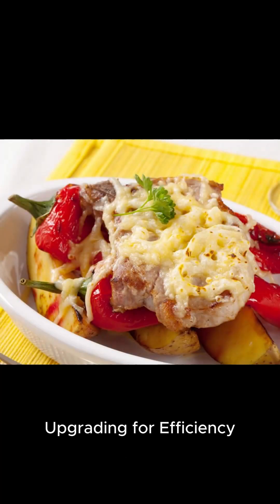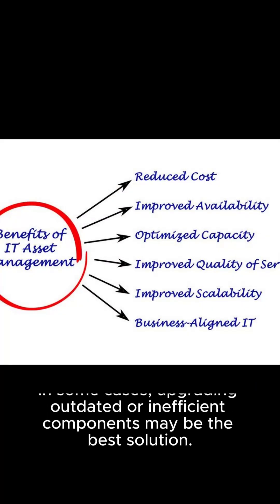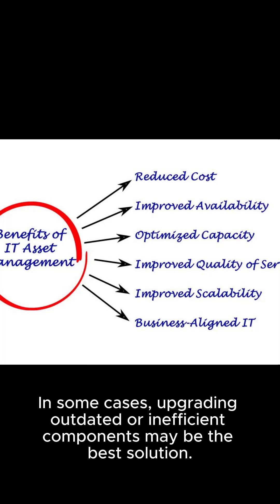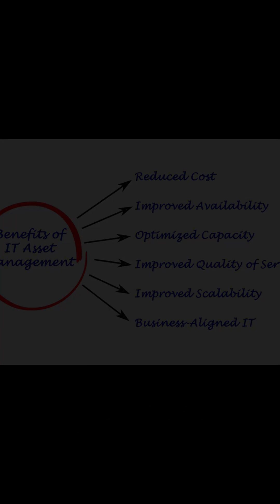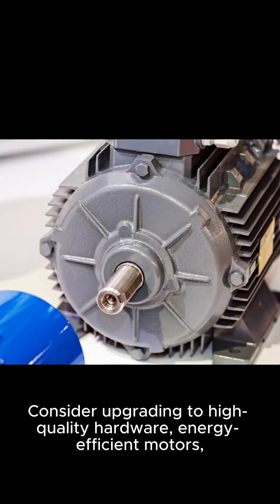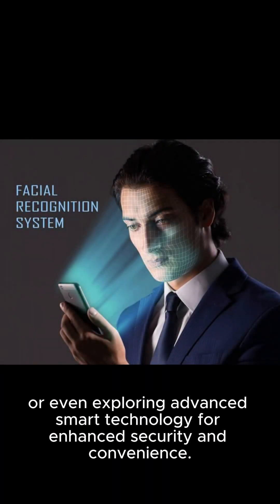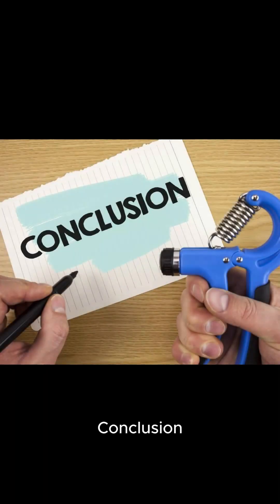Overhead doors: Common Problems and Solutions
In today's video, we will discuss the common problems that businesses face with their overhead doors and provide comprehensive solutions to tackle these issues. So, whether you're a business owner or simply interested in learning more about commercial overhead doors, you're in the right place!

Identifying the Problems

Before we dive into the solutions, let's start by identifying some of the most common problems encountered with commercial overhead doors. From our extensive experience in the industry, we've noticed that door misalignment, excessive noise, slow operation, and broken springs are frequent concerns.

Door Misalignment

One common issue is door misalignment, which can lead to compromised security and inefficient operation. It is crucial to identify the underlying causes, such as track obstruction, worn-out hardware, or damaged cables. By addressing these problems promptly, you can restore smooth functionality and ensure optimal security.

Excessive Noise

Excessive noise is another problem that business owners often encounter. Not only can it disrupt workplace productivity, but it may also indicate worn-out rollers, loose hardware, or inadequate lubrication. Our upcoming solutions will help you address these issues and bring back a peaceful working environment.

 Slow Operation

Slow operation is a frustrating and time-consuming problem faced by many businesses. This can be due to motor issues, worn-out gears, or inadequate maintenance. By understanding the root causes, we can effectively speed up the door's operation and avoid potential disruptions to your daily operations.

Broken Springs

Broken springs are a serious concern as they can cause the door to become inoperable or even lead to accidents. Identifying signs of wear and tear, such as sagging or imbalanced doors, will allow you to take immediate action and replace the springs to maintain the safety and functionality of your commercial overhead door.

 Providing Effective Solutions

Now that we've covered the common problems encountered with commercial overhead doors, let's move on to the solutions. By incorporating these strategies, you'll be better equipped to handle any issues that arise and keep your business running smoothly.

 Schedule Regular Maintenance

Regular maintenance is essential for preventing many of the problems we discussed. By scheduling routine inspections and lubrication, you can address minor issues before they escalate into significant problems. A professional technician can help you develop a maintenance plan tailored to your specific door type and usage.

Professional Repairs

When faced with more complex problems, it's crucial to rely on professional repair services. Certified technicians have the expertise and tools to diagnose and repair issues accurately, ensuring the long-term performance and safety of your commercial overhead door. Remember, investing in professional expertise now can save you significant costs and headaches in the future.

Upgrading for Efficiency

In some cases, upgrading outdated or inefficient components may be the best solution. Consider upgrading to high-quality hardware, energy-efficient motors, or even exploring advanced smart technology for enhanced security and convenience. These investments can improve the overall functionality and longevity of your commercial overhead door system.

Conclusion

And that wraps up today's video on common problems and solutions for commercial overhead doors. By understanding the issues that can arise and implementing our recommended solutions, you'll be well-prepared to maintain the functionality and security of your business.

Visit us:

Google Map Coordinates: 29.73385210, - 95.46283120